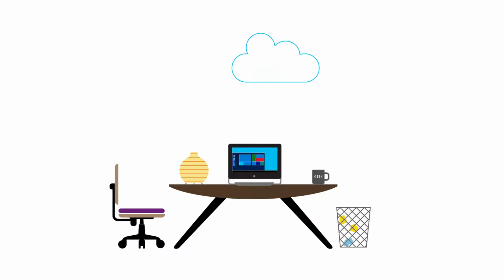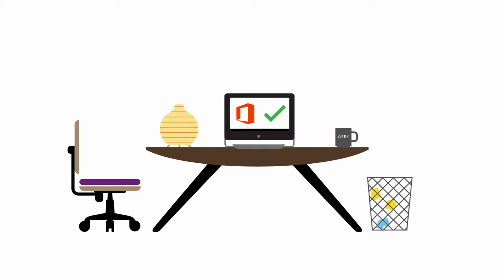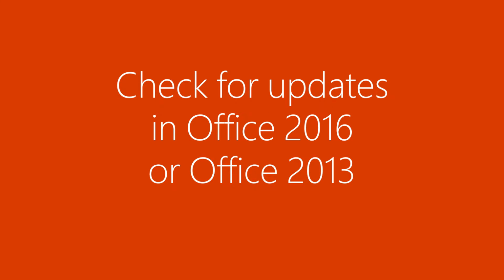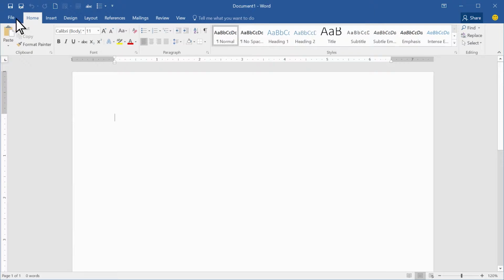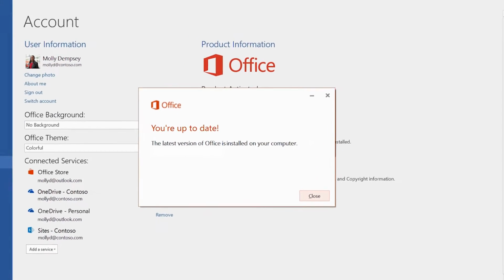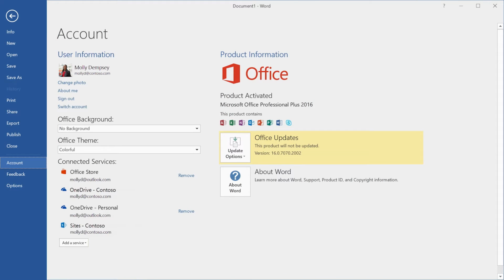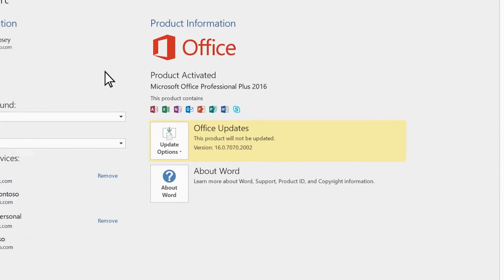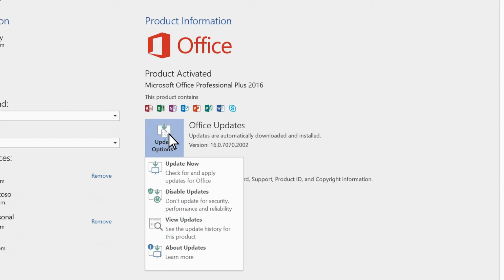How to Install Microsoft Office updates (with subtitle)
Way for installing recent updates of Microsoft Office